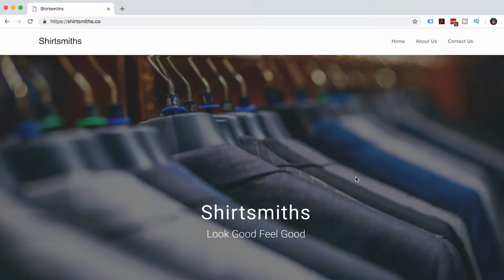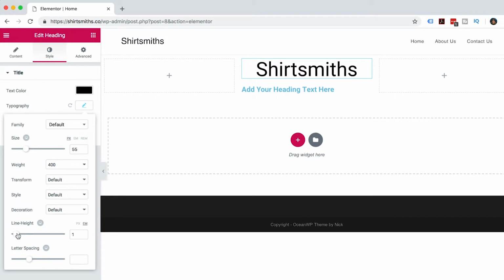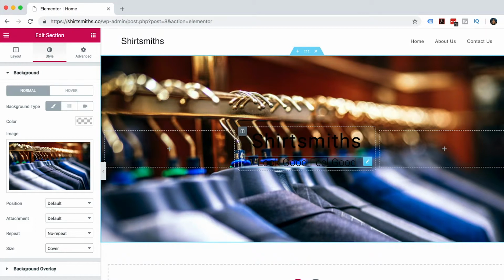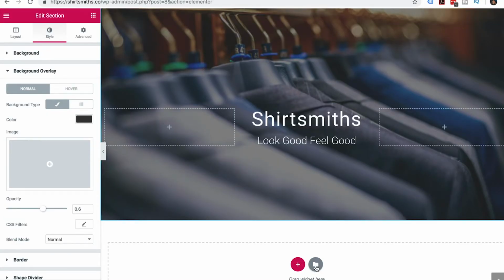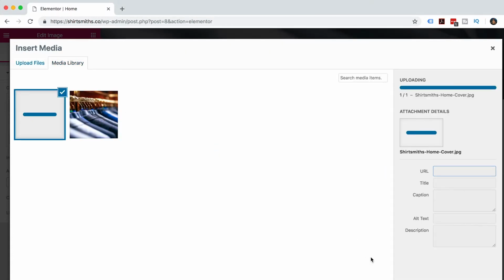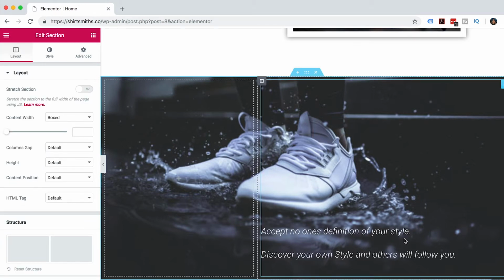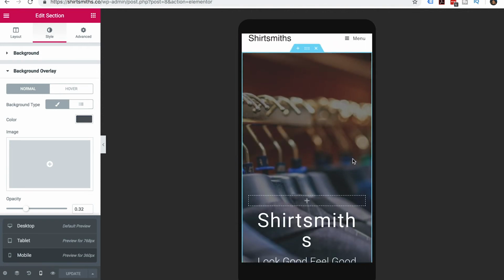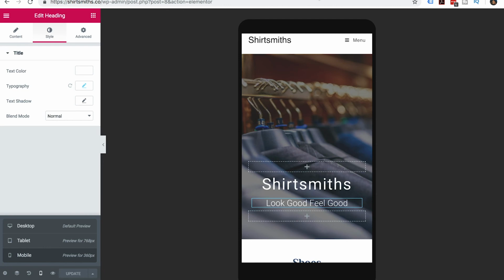Wordpress Website Home Page - How to create and design your very own Wordpress Website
In this video Tutorial we show you how to create and design your Wordpress home page Website for a small business.

If you haven't set up your website hosting and got your domain name you can watch this video first
If you have your website hosting and domain name and need to install wordpress and set up your wordpress dashboard then watch this video